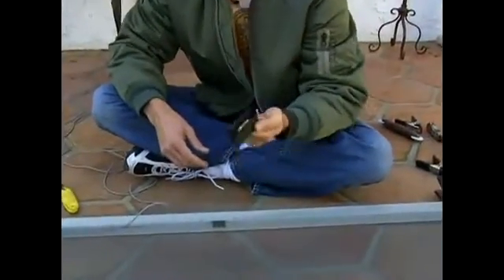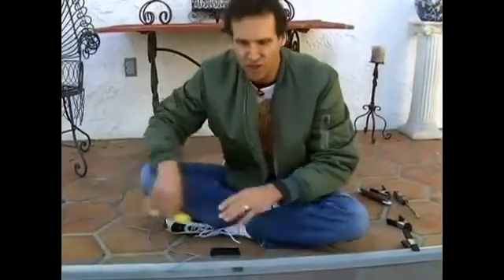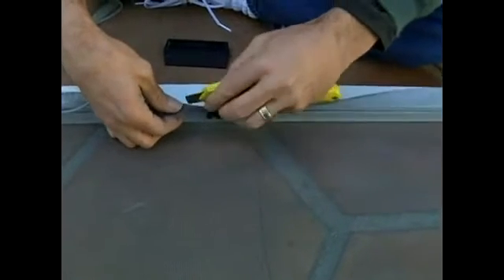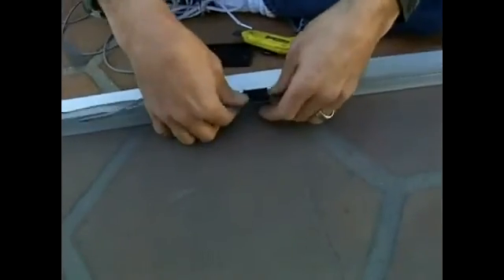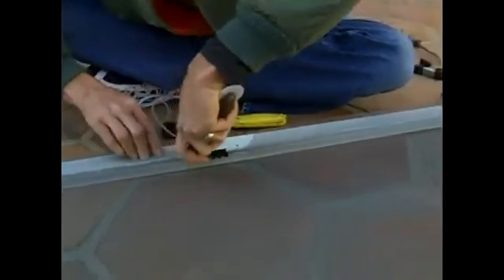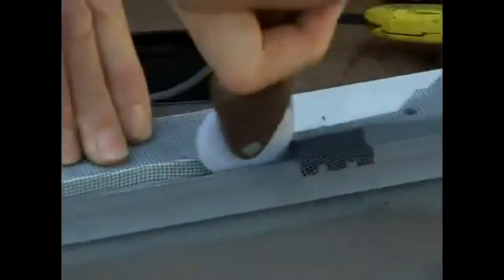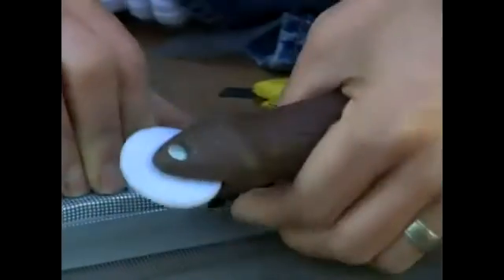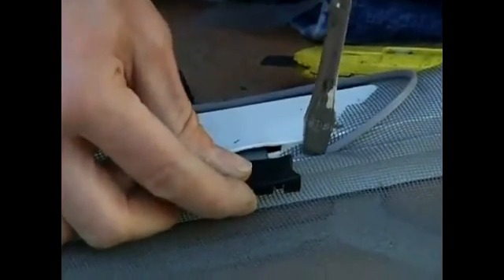Trimming the Mesh on a Sliding Screen Door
Trimming the Mesh on a Sliding Screen Door. Part of the series: Sliding Screen Door Repair. Watch as a seasoned expert demonstrates how to trim the mesh on a sliding screen door while repairing it in this free online video about home maintenance.